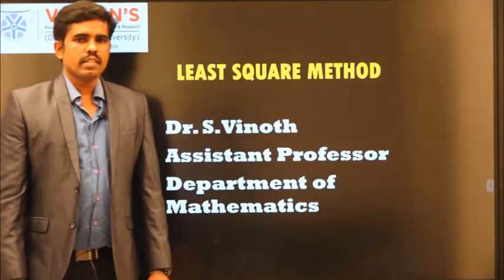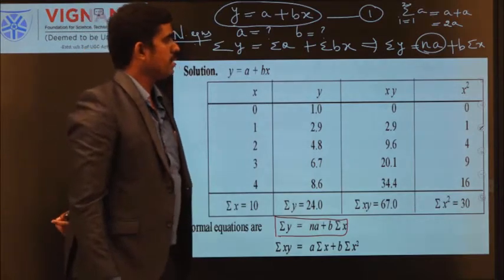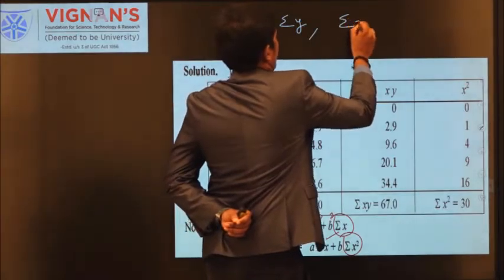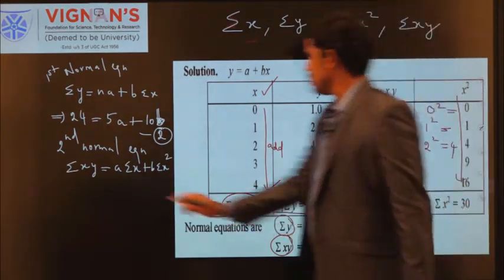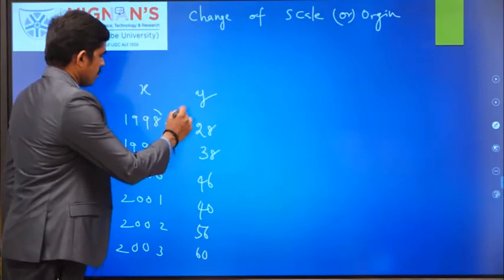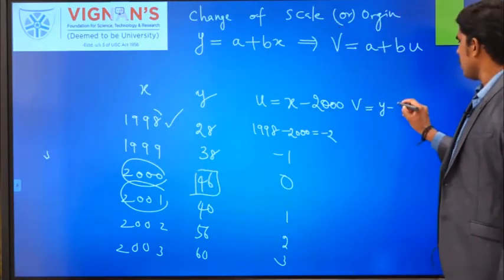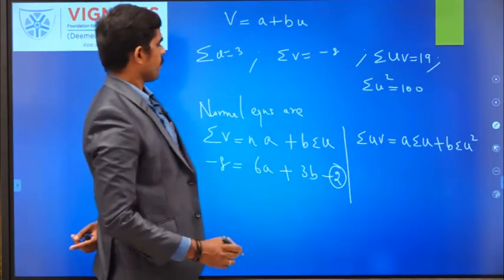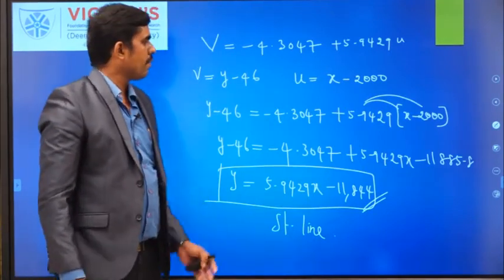CURVE FITTING- LEAST SQUARE METHOD-HOW TO FIT A STRAIGHT LINE FOR THE GIVEN DATA